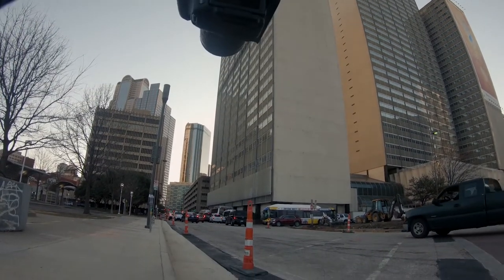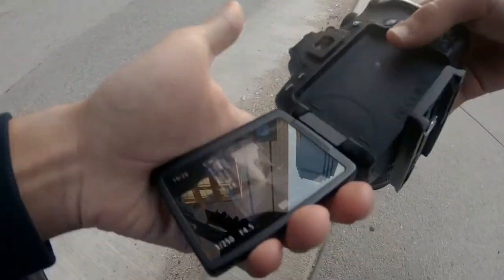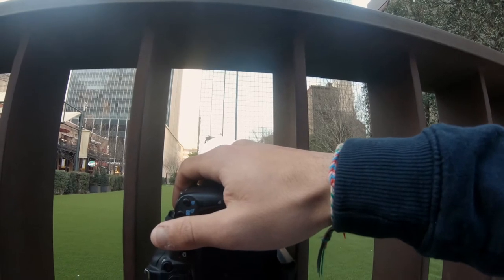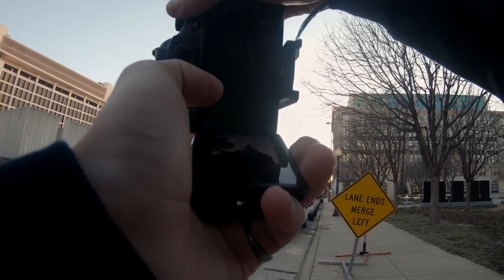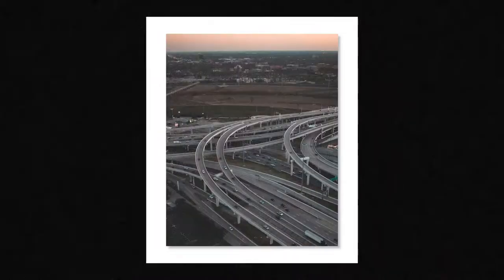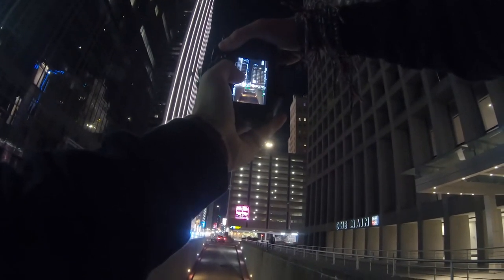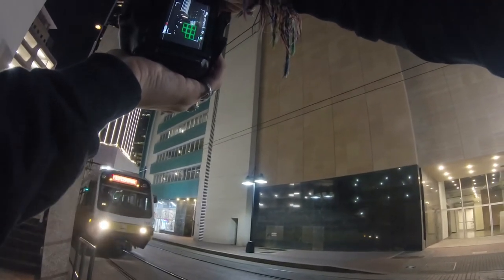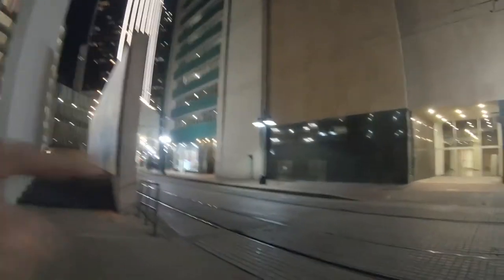POV Sunset and Night Street Photography Shoot In Dallas Texas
I was in Dallas Texas and I just got a GoPro and wanted to go take some photos and bring you all along on the adventure so hopefully you enjoyed this very common photography niche video but unique for my channel... let me know your favourite photo in the comments.

Chapters:
00:00 Hello
00:09 Start
04: 37 UHHHH
05:02: Part 2
09:13 Bye

If you want to stay up to date and see some more cine rick in other platforms go give these links a click and follow: IG

Gear used for Production:

Canon 750D:

Neewer Tripod

Neewer LED Lights:

Phoenix Nuada S:

Gear used for Post-Production

Cine Rick: Ricardo Neiva.

Visual Effect Intro Title: Dumisani "Kat" Lesikara.